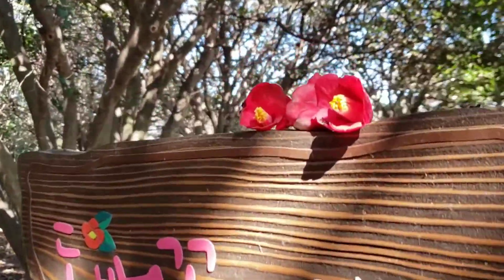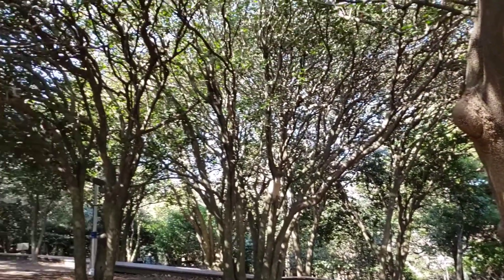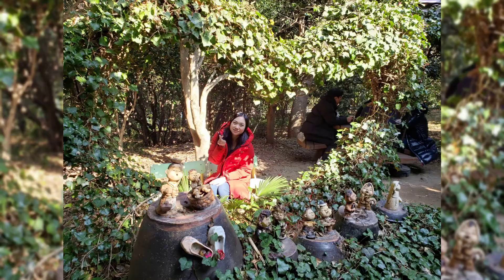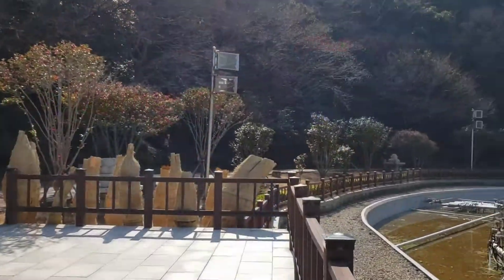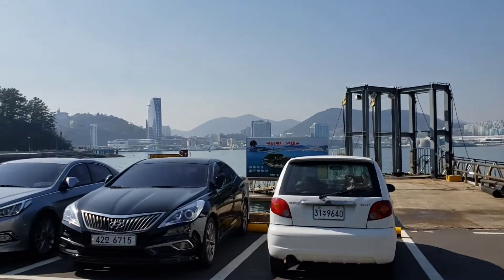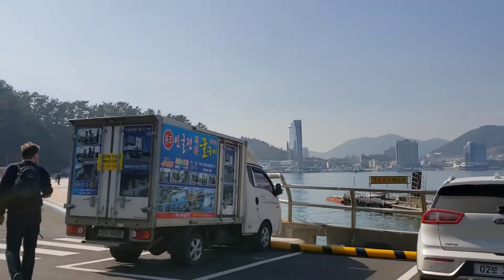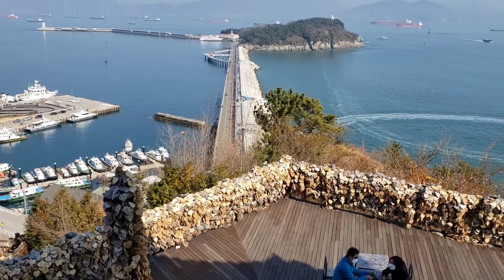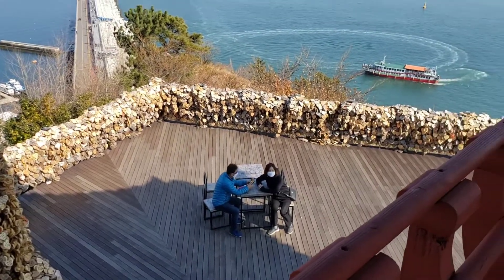Odongdo 오동도, Hallyeohaesang National Park 한려해상국립공원, Yeosu 여수, South Korea Vlog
Find out all the travel information needed for Yeosu odongdo such as lockers, prices, journey time etc.